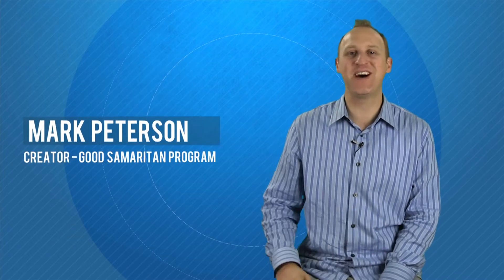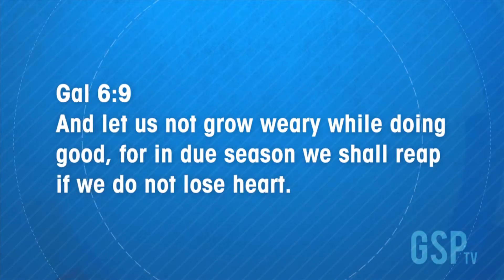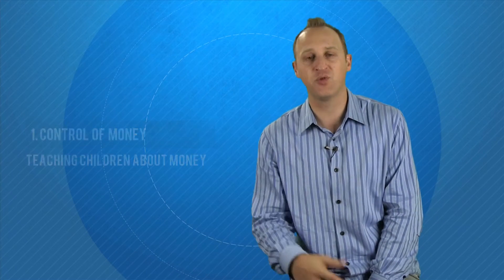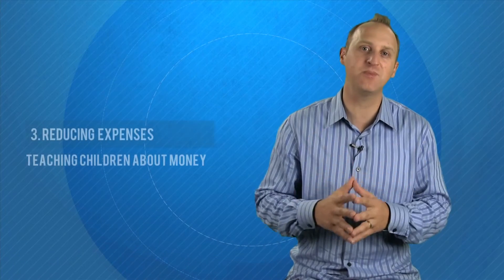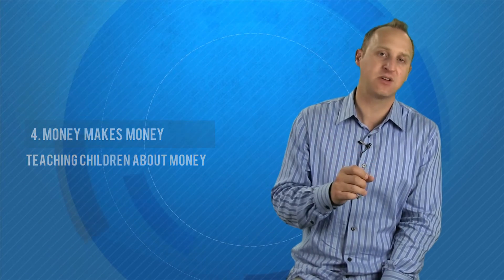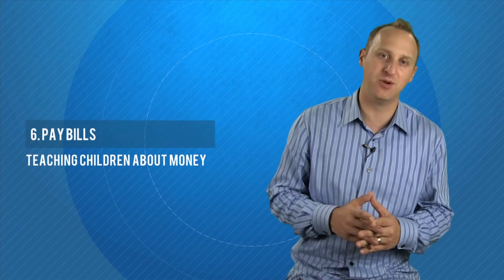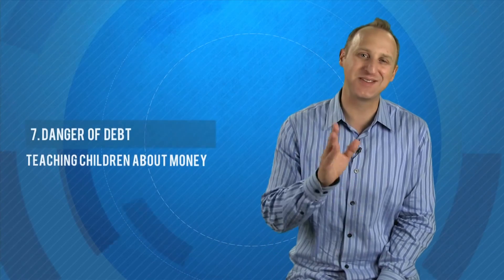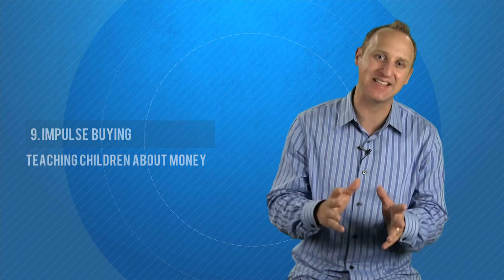GSP TV Ep.30:Teaching Children About Money